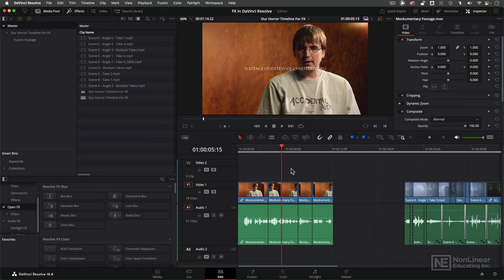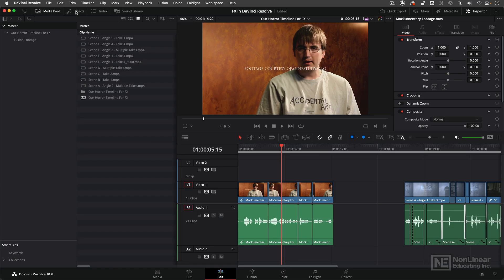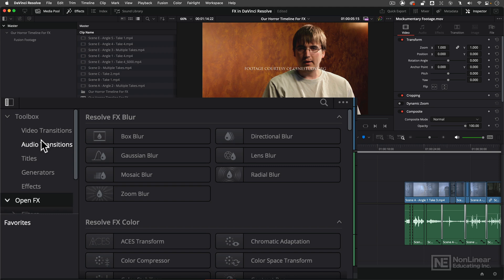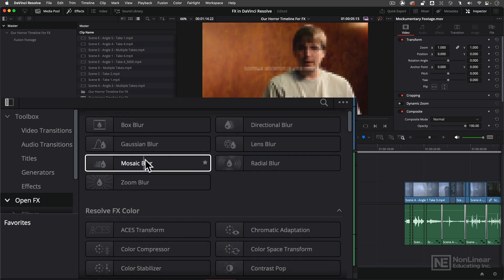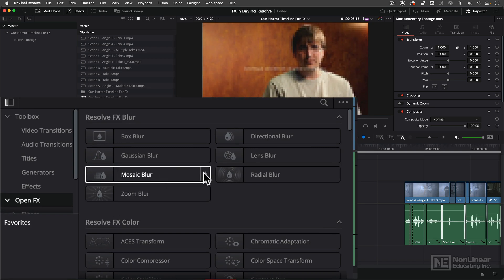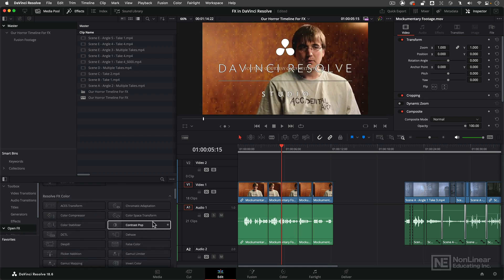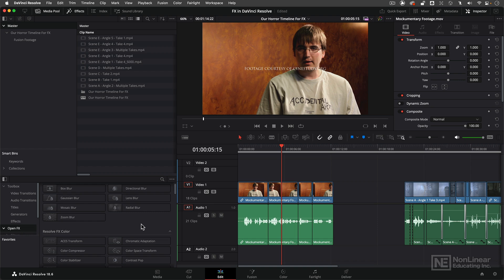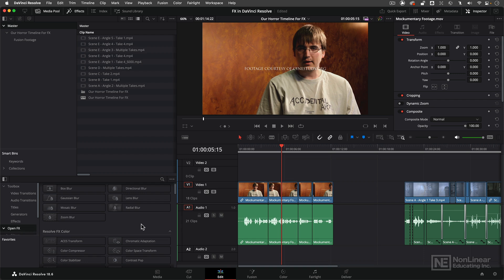DaVinci Resolve 102: Creating FX in DaVinci Resolve - Previewing Effects and Effect Favorites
Additional videos for this title:
DaVinci Resolve 102: Creating FX in DaVinci Resolve by Kevin P McAuliffe
Video 2 of 29 for DaVinci Resolve 102: Creating FX in DaVinci Resolve

If you're looking to master the art of creating effects with DaVinci Resolve, this course is for you! With Kevin P. McAuliffe as your guide, you'll learn everything  from creating basic dissolves and wipes to working with generators and creating titles. You'll also dive into BlackMagic Fusion (which is included free with Resolve) for more intricate compositing work. Get ready to level up your DaVinci Resolve skills with this course!

Kevin starts the course by showcasing fundamental skills, such as previewing effects and using the Favorite feature in DaVinci Resolve. The course then progresses to practical applications, exploring the adjustment layers, and revealing effective techniques for applying effects across multiple clips in your DaVinci Resolve timeline. You'll discover the ins and outs of titling, master the generators, and delve into the world of keyframing before immersing yourself in advanced compositing. You'll also learn about Fusion's node architecture, stacking, chain order, working with polygon masks and more... The hands-on demonstrations include creating a vignette effect and seamlessly combining elements for a chromakey composite.

So get ready to level up your DaVinci Resolve skills with this course designed to give you a deep understanding of DaVinci Resolve FX features.
More info on this title: